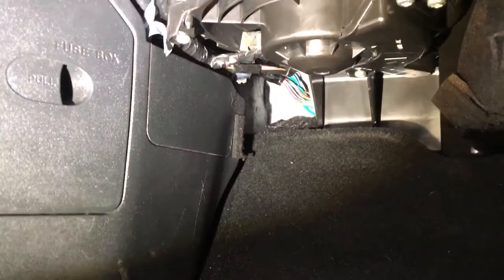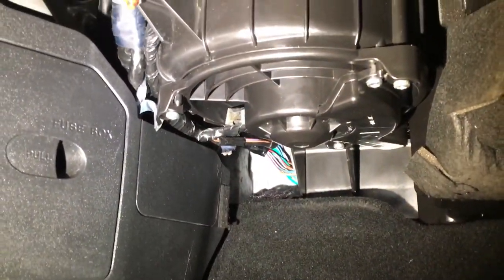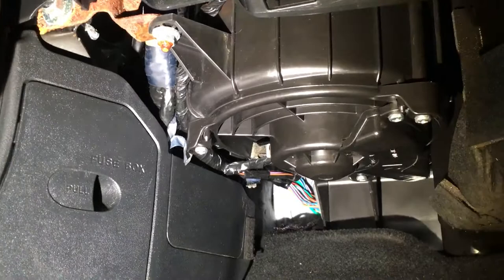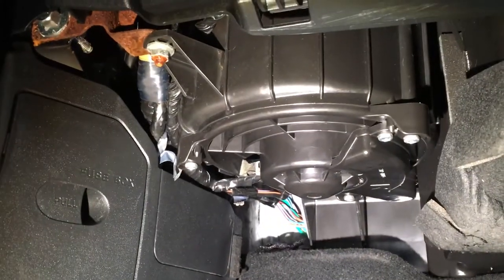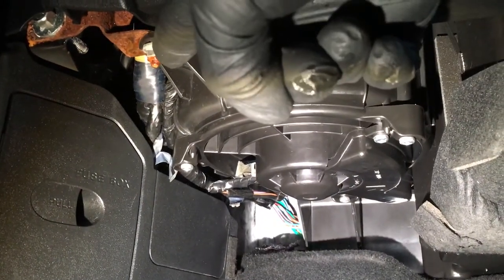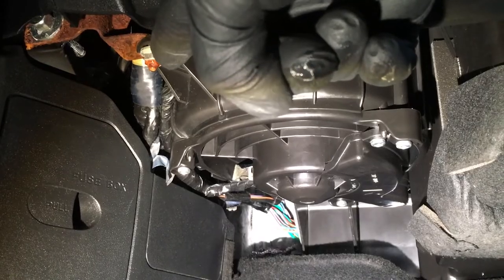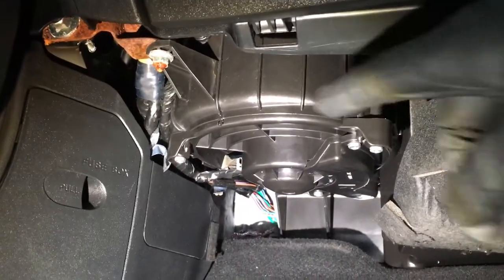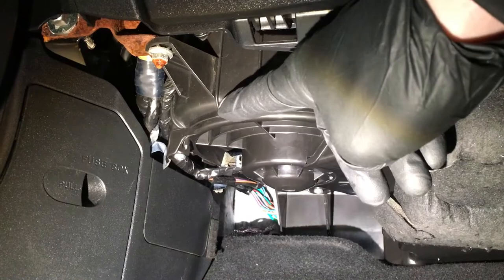Mazda MX5 2007 | Water Leak Detection| (Part 2)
💧 There are a couple of additional leaks we have found on this Mazda, both from around the windscreen.

As you can see, this has lead to corrosion on some of the brackets which are not galvanized because they aren't supposed to get wet. Corrosion such as this isn't such a major problem on brackets which would take many years to rust through, but similar corrosion can appear on electrical connectors and circuit boards, leading to all manner of electrical problems.

Solution: This is a convertible car so the rubbers along the top of the windscreen will be cleaned and refurbished, and we will clean out the guttering under the scuttle, this is where the source of this leak actually is. There are two grommets through the bulkhead which shrink and let in water. These can be replaced.

New Again Specialize in rain water leaks, detection, decontamination and drying cars.